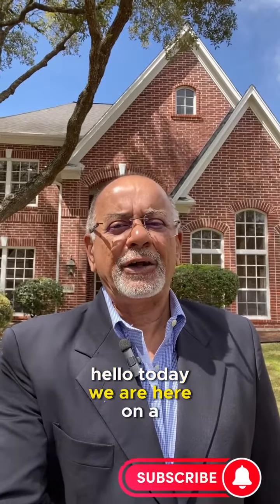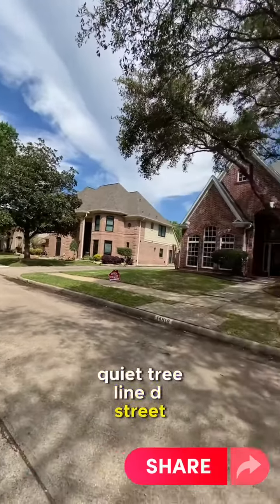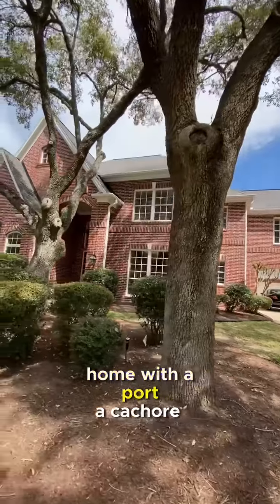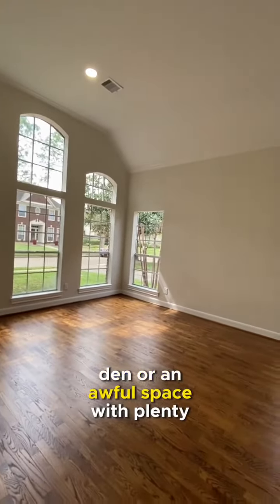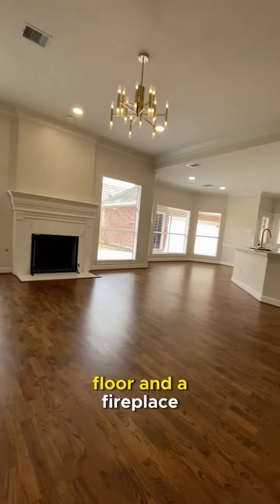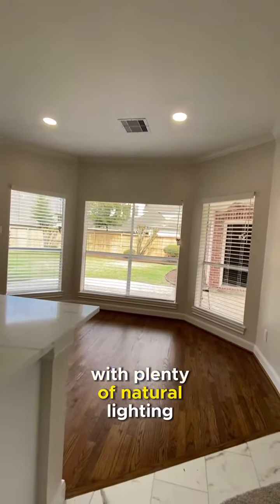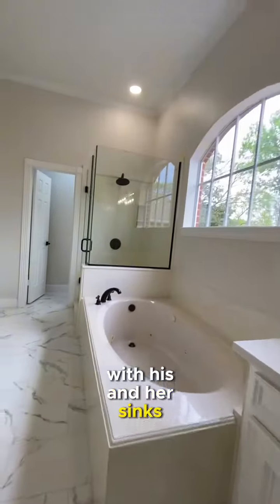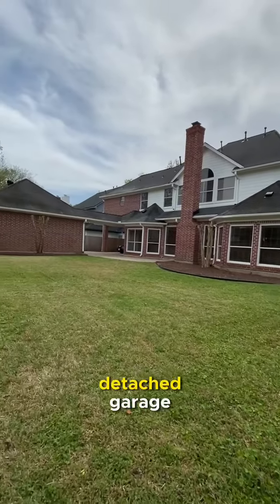Home For Sale | Clear Lake City, TX | Bay Oaks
💥♨️🏠OPEN HOUSE | Sunday 10 March 2024 from 1:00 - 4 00 pm. Comment "Tumbling" for more information. 💥♨️🏠

🏠💥♨️ HOMES FOR SALE | Clear Lake, TX | Real Estate Agent💥♨️🏠

✅ Search for other homes in the area at WorkWithAD.com

Aqeel Durrani is a Houston Real Estate Agent, a Residential Resale, New Home Construction, and Relocation specialist with eXp Realty LLC. Serving the Greater Houston communities. Allow him to sell your home for more in less time utilizing modern marketing strategies or allow him to lock arms with you in pursuit of your new home.